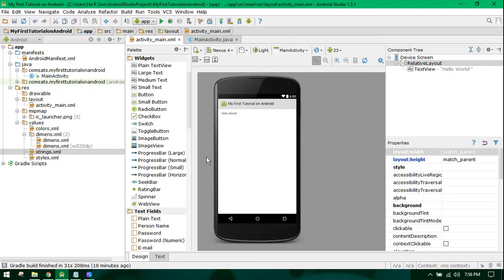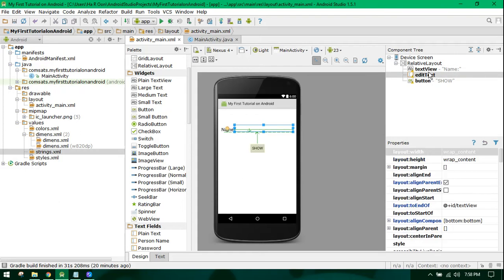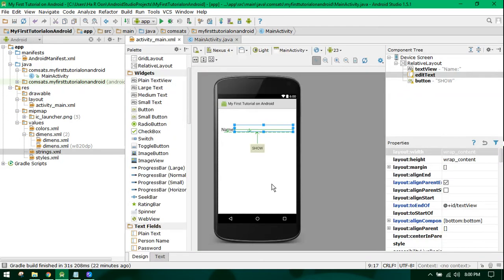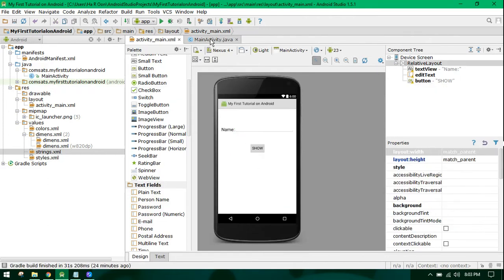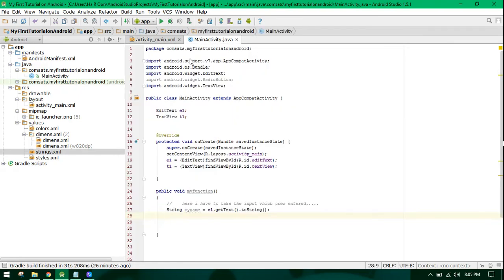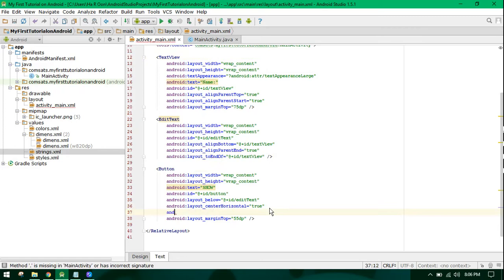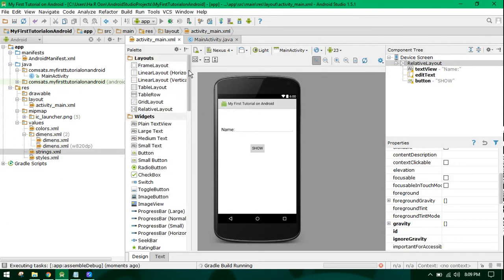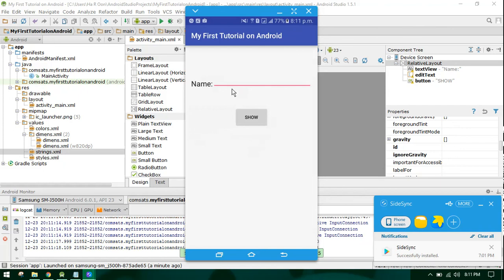Android Tutorial #2 First Android App in Android Studio